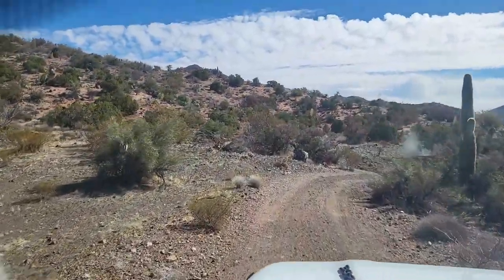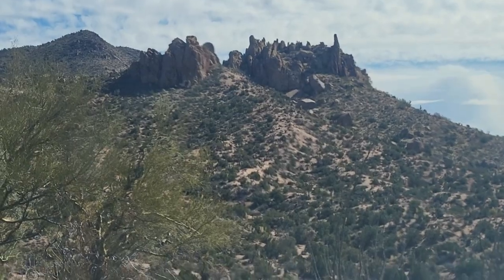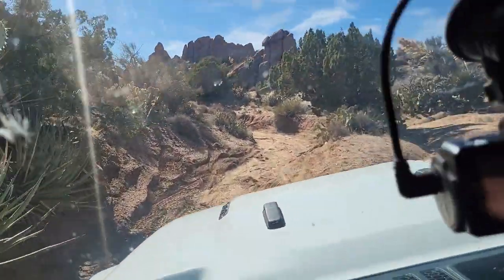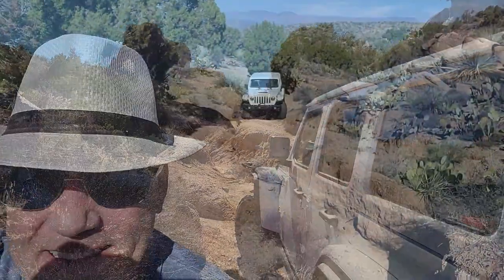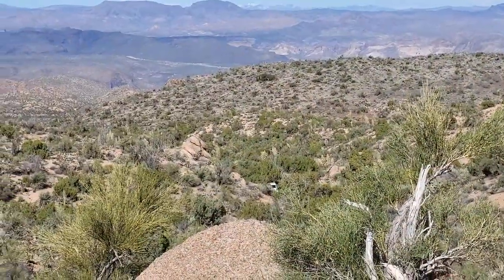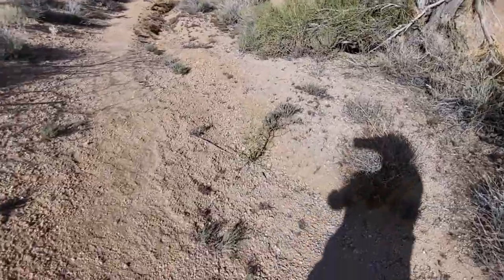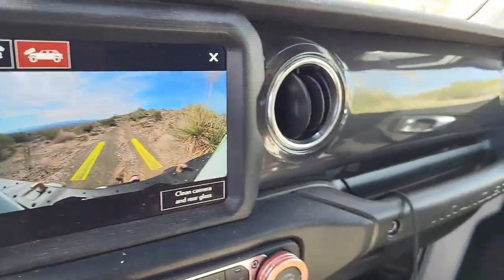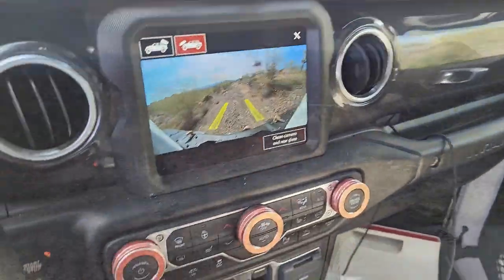New Discovery - Arizona's Scorpion Arch aka Arrastra Arch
Scotty Mac has found the elusive Scorpion Arch of Arizona.
Piloting the 392XR Rubicon Scotty shows you how he found it, the failure route and those important tips along the way.

This is one of the most picturesque and subject filled photographic areas combined with technical Jeeping and a sunny Arizona January day sets the adventure up for twists and turns.